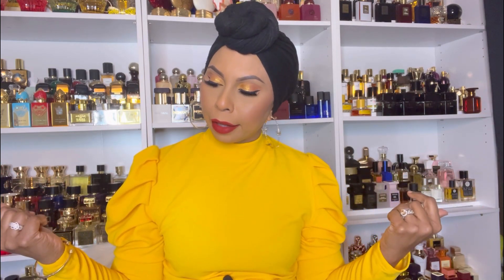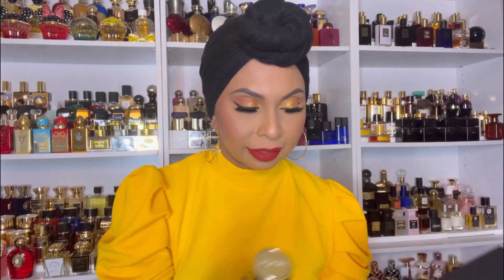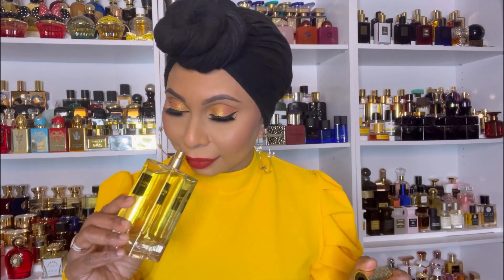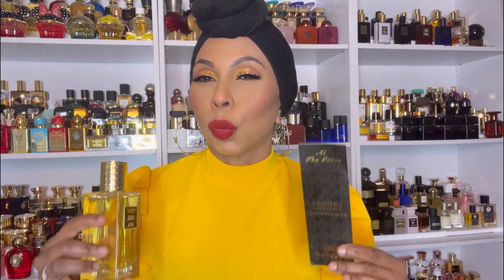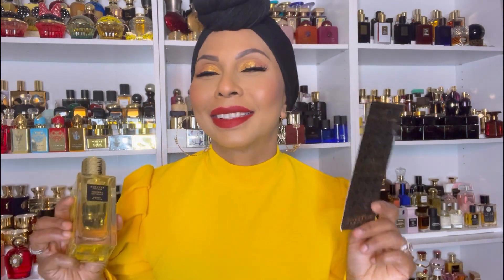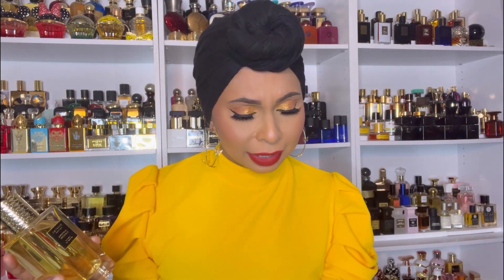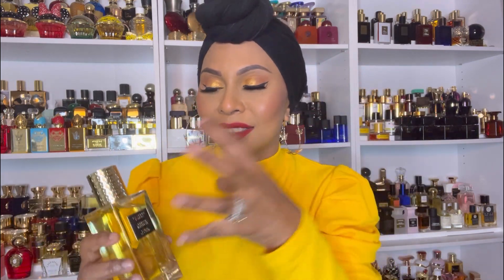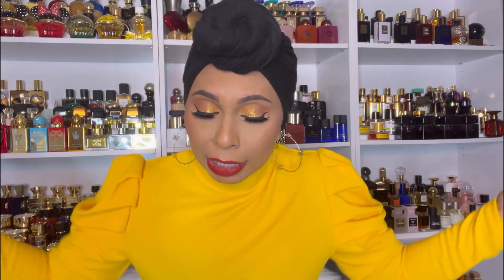NAVITUS x AI THE GREAT AMBROSIA IMPERIALE / FRAGRANCE COLLECTION 2023